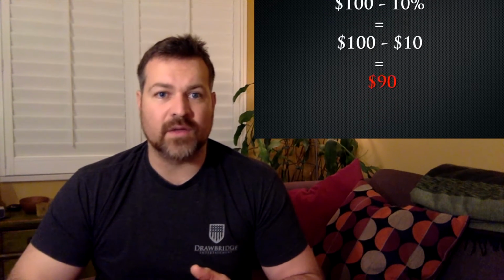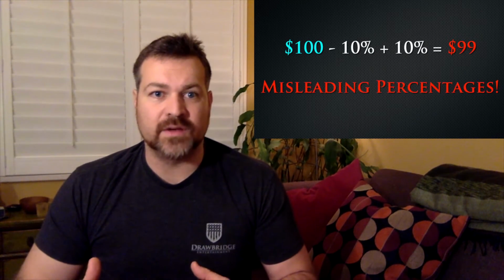Are your Percentages lying to you?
Levi explains why you should not be mislead by companies that show a massive return on investment as a percentage.

My primary investment strategy is long term high yield dividend investing. I have been an actively trading the stock market for over 20 years and have built most of my wealth by reinvesting my dividends and following my 14 Personal Rules of investing. I actively trade options on both the American and Canadian Stock exchanges using options strategies and buying and holding high yield dividend paying stocks.

I generate monthly income in two ways. Averaging more than an annual 7% return by collecting dividends on high yield dividend stocks that I hold. The second income stream comes from the selling of option premium and taking advantage of theta decay. This neutral strategy allows me to make money in both bull and bear markets and limits my risk. Both of these strategies are suitable for passive income and create a stable predictable safe passive monthly income.

Want to learn how to trade stocks and make more money? This channel is dedicated to increasing investment returns and building wealth by passively trading in the stock market. If you’re tired of poor performance then make sure you subscribe to Drawbridge Finance I produce weekly videos for the beginner trader and use simple explanations to learn how to buy and sell stocks for profit.

Levi Woods